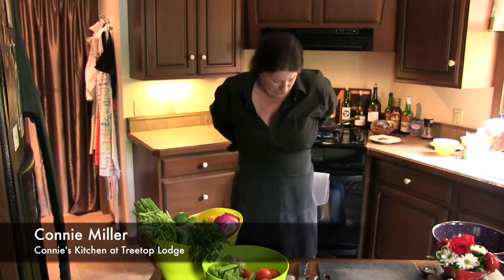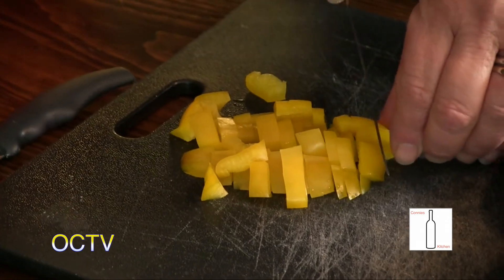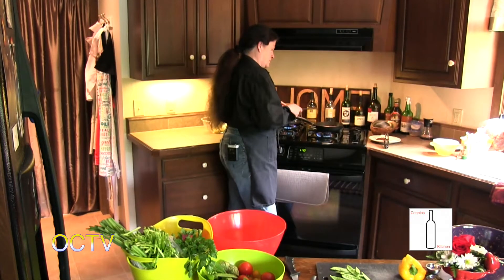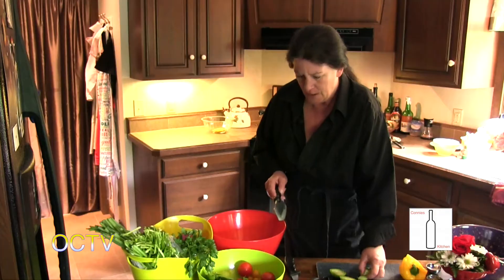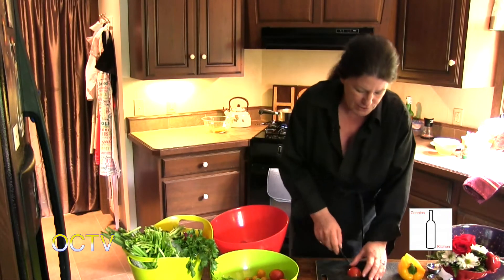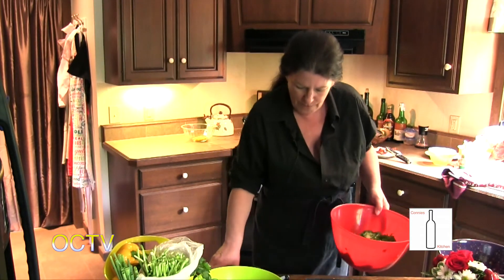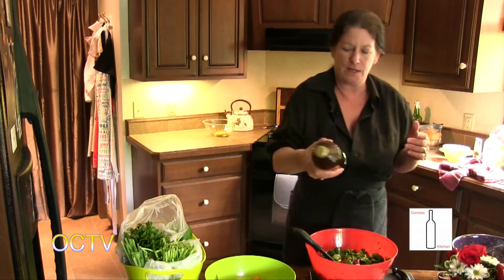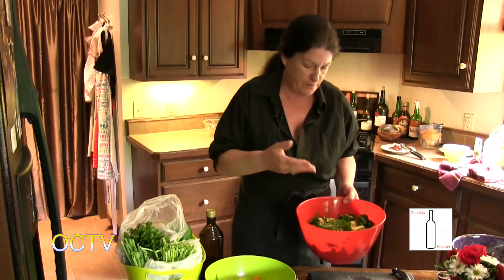Connie's Kitchen at Treetop Lodge: Episode 12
Learn new recipes and be inspired with Connie Miller as she cooks at Treetop Lodge in Oxford.